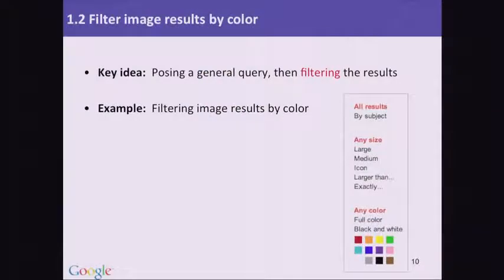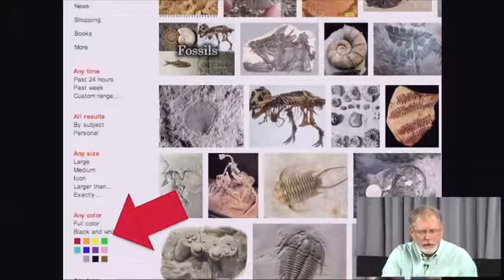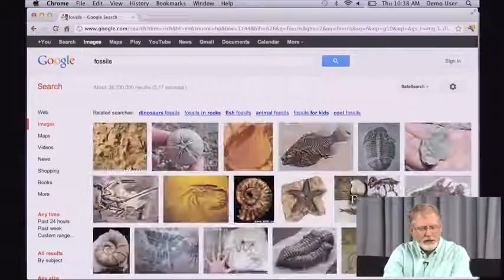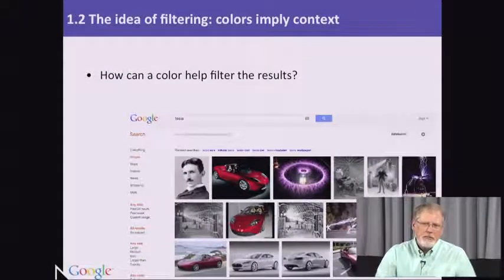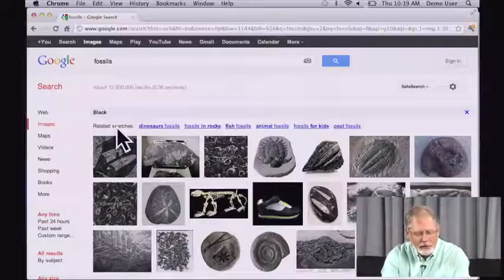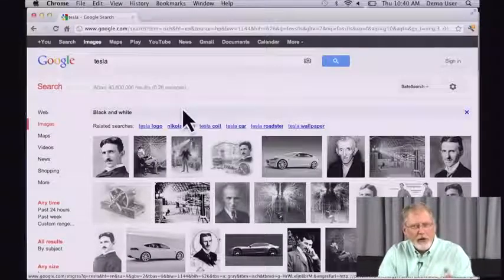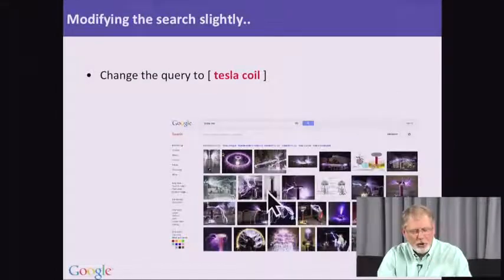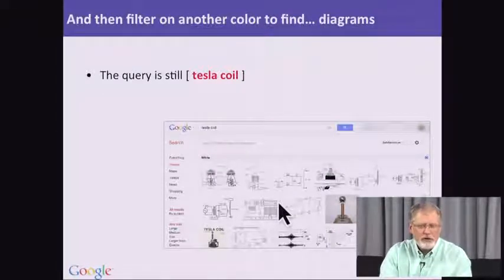Google Class 1.2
In this section it shows

1.How google works
2.IDEA OF SEARCH IN GOOGLE IMAGES
3.SOME SEARCH TOOLS EXPLANATION
4.KEYWORD IDEA AND FOLLOWING CLASSES.